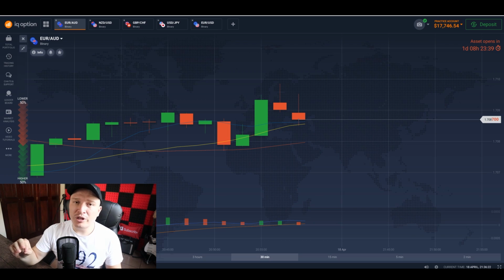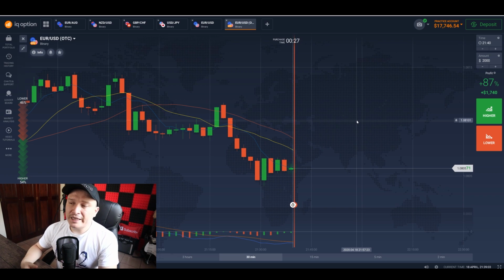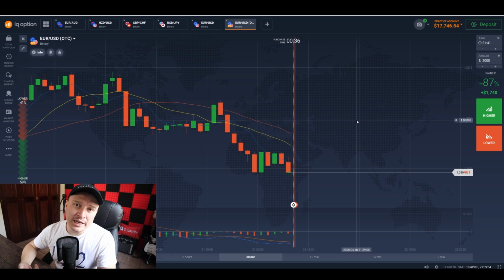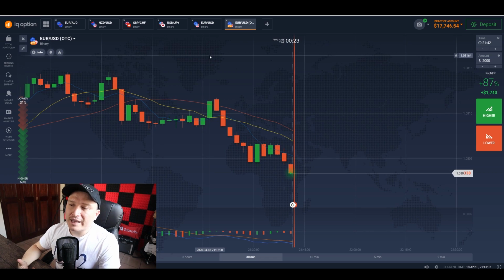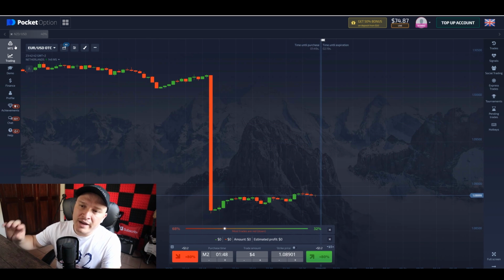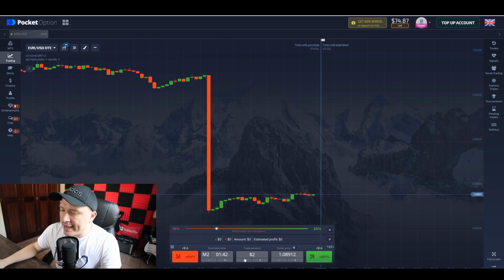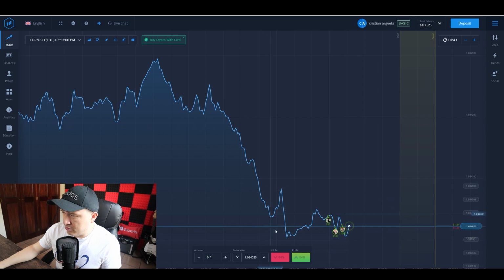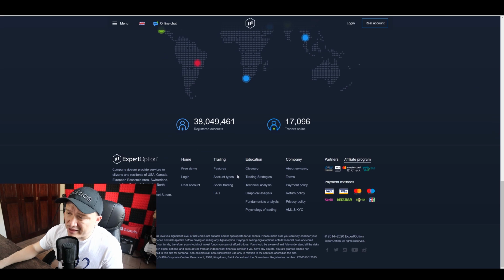BEST 5 BINARY OPTIONS BROKERS IN 2025